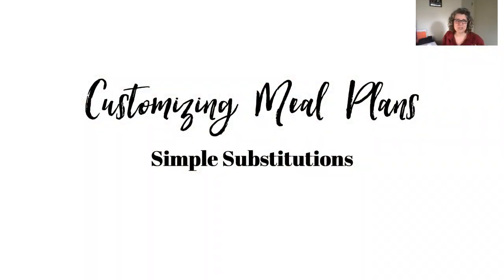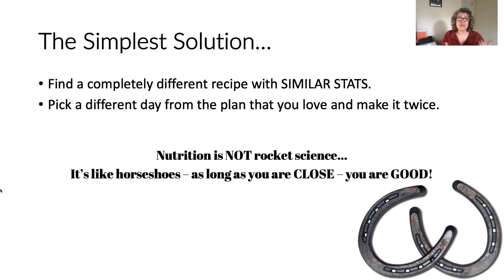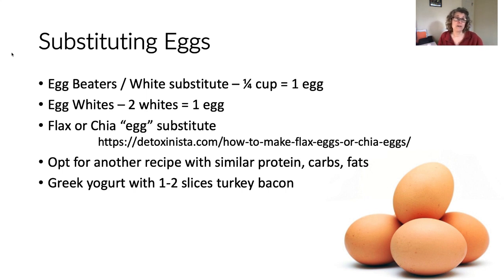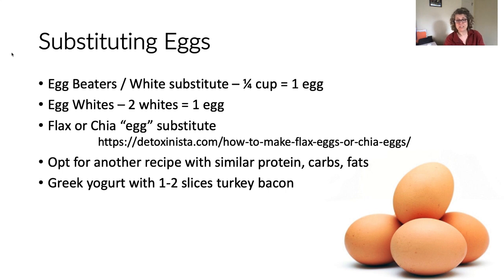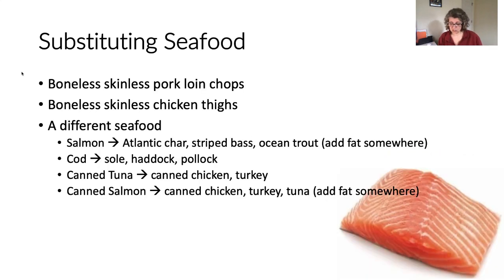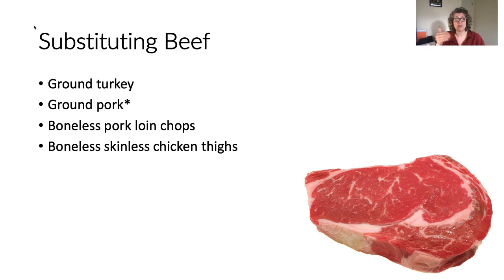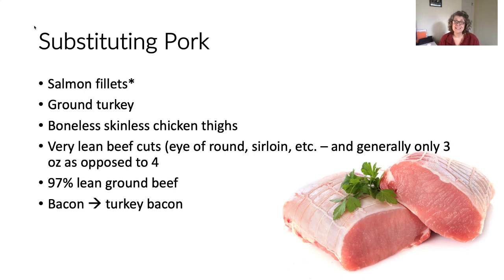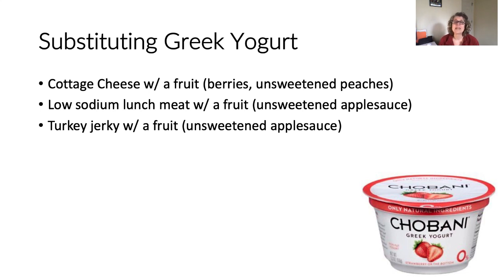Customizing Meal Plans: Simple Solutions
Nutrition is not rocket science... it's like paying horseshoes! You just need to be CLOSE! Watch this video to learn some simple tips for substituting some of the most frequent requests!